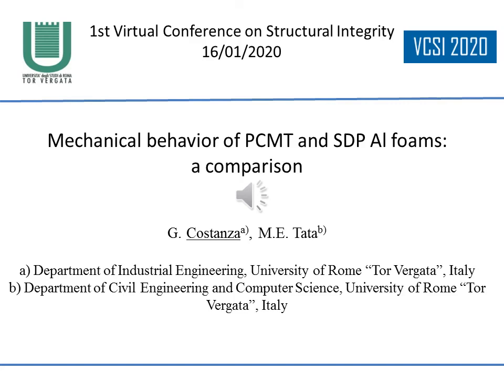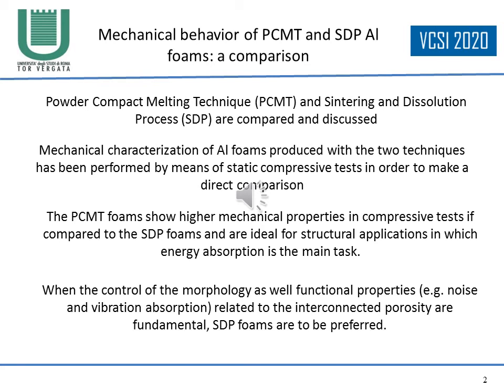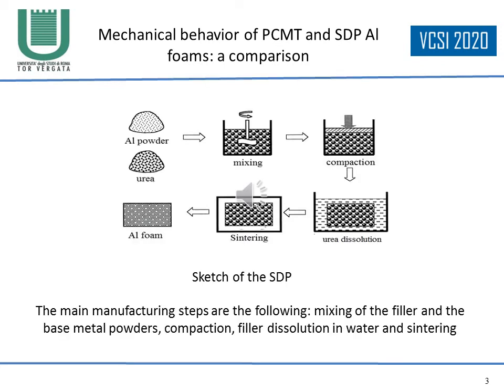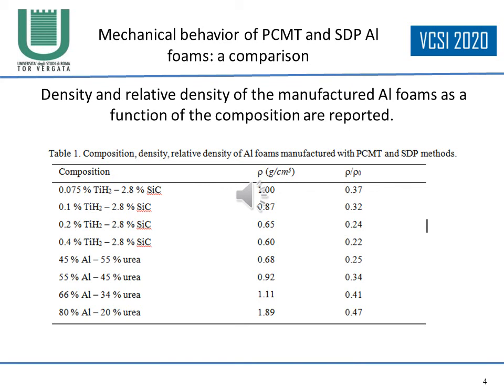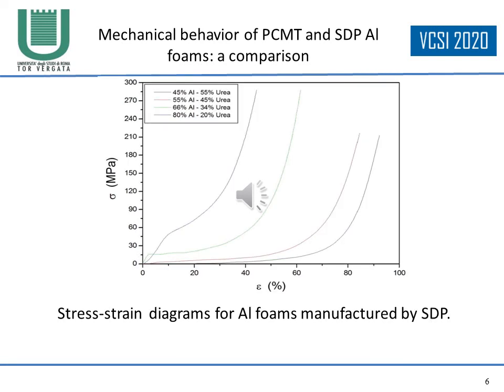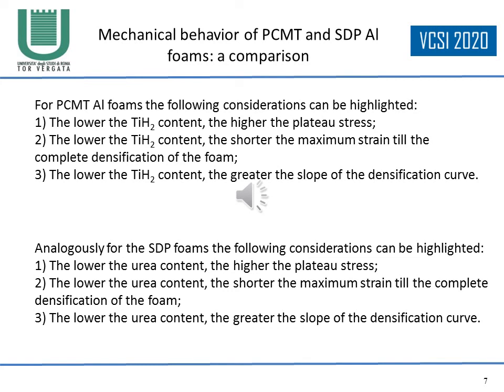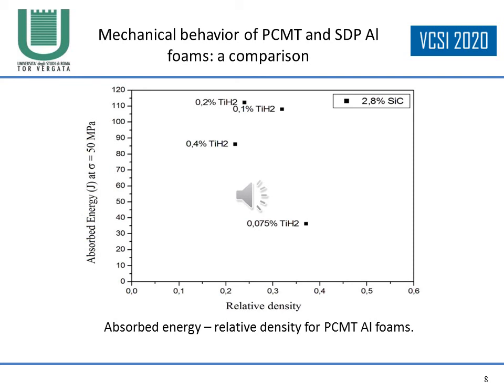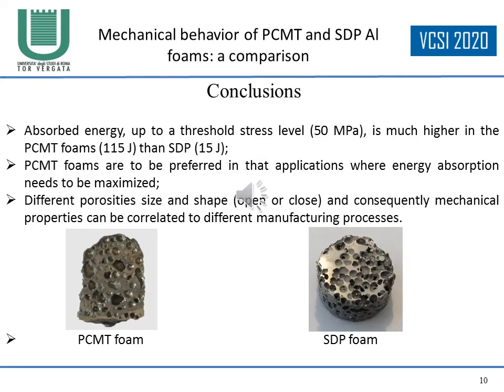Mechanical behavior of PCMT and SDP Al foams: a comparison - Costanza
In this paper Powder Compact Melting Technique (PCMT) and Sintering and Dissolution Process (SDP) are compared and discussed. In the first process melting of the powders is required for the foam production. Mechanical characterization of Al foams produced with the two techniques has been performed by means of static compressive tests in order to make a direct comparison. The PCMT foams show higher mechanical properties in compressive tests if compared to the SDP foams and are ideal for structural applications in which energy absorption is the main task. When the control of the morphology as well functional properties (e.g. noise and vibration absorption) related to the interconnected porosity are fundamental, SDP foams are to be preferred.